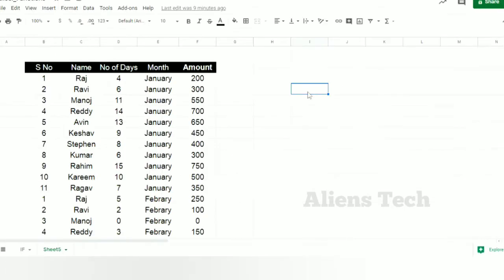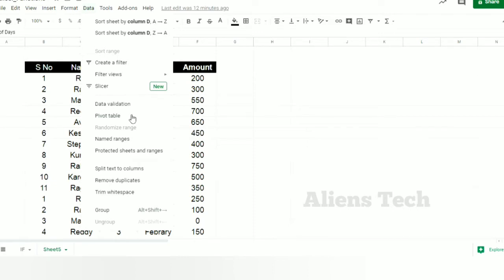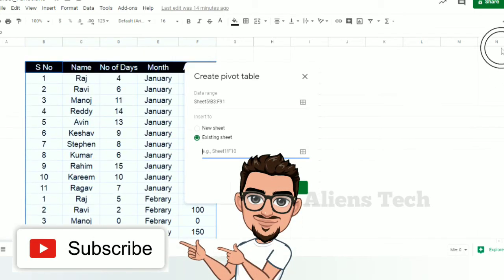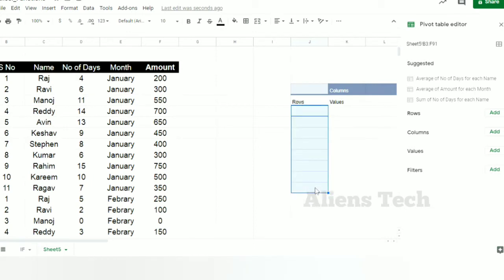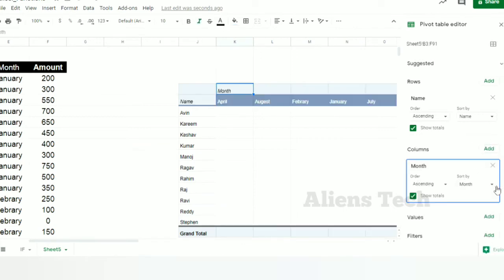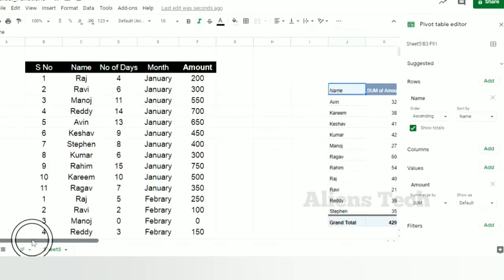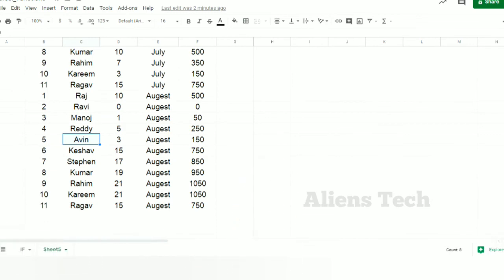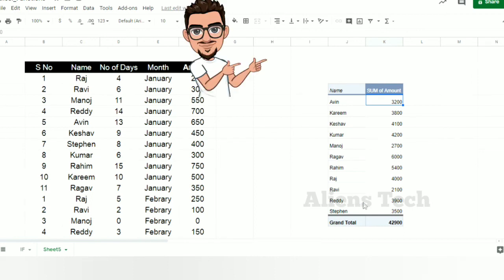Pivot table tutorial in google sheets for Beginners PART-1 (Quick Guide)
In this video you are  going to learn about how to use pivot table in google sheets with newest features,

Here we have covered about the Usages of PIVOT Table and Types of PIVOT Table and How do you embed it in Excel using Google Spread sheet.

Sit back and watch entirely, Trust us you will have a good grip on using PIVOT Table post watching the video.

Also this video will be helpful if you are looking any one of the below topics, The Sections we have covered in this Video.

00:00:00 Introduction
00:08:00 Usages of PIVOT Table
01:13:00 How to do the operations without using PIVOT Table ?
02:53:00 How to Create the PIVOT Table - Requirements and Navigation Explained ?
06:45:00 PIVOT Table Editor Explained
07:03:00 PIVOT Table Editor - Adding Rows
08:43:00 PIVOT Table Editor - Adding Columns
10:35:00 PIVOT Table Editor - Adding Values
14:28:00 PIVOT Table Editor - Other Features Explained
14:55:00 Do Like and Subscribe and Share the Video.

Its done, Hope you got some ideas from the Video,

Copyright Policy :
All the contents are defined under YouTube Copyright & Fair Policies. We own the full rights on the Content, Voices, Editings used in our videos.